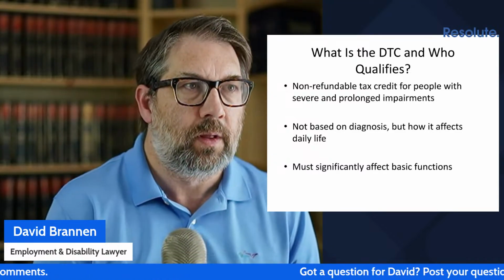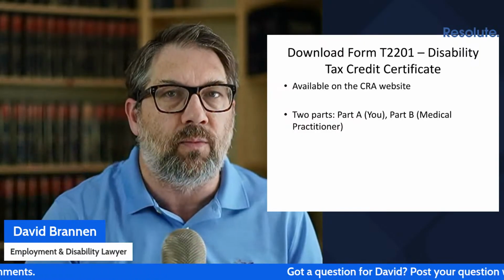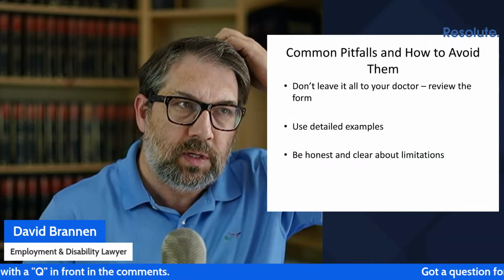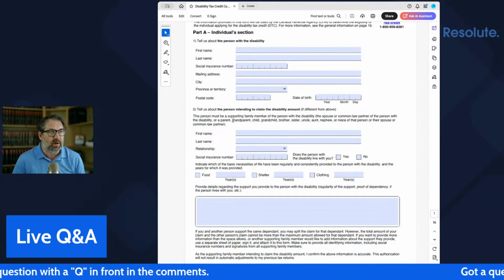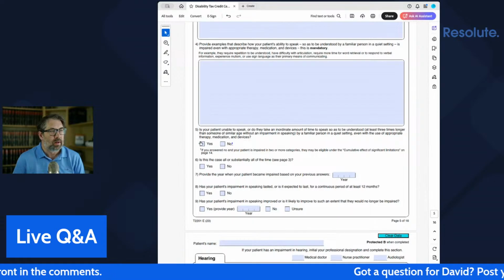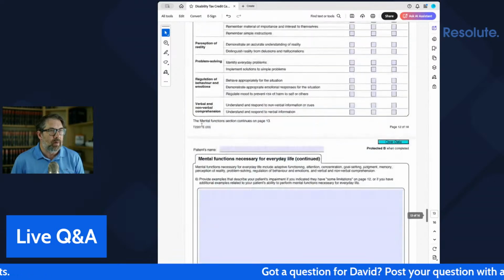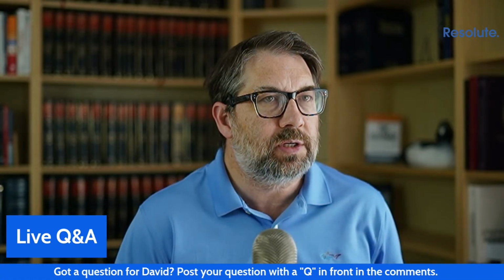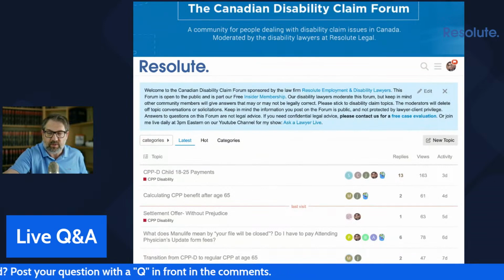Ep 66: Step-by-Step Guide to Applying for the Disability Tax Credit (DTC)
In this episode of our CPP Disability series, disability lawyer David Brannen walks you through a step-by-step guide to applying for the Disability Tax Credit (DTC). Learn who qualifies, how to complete the T2201 form, what supporting evidence is required, and how to appeal if you’re denied.